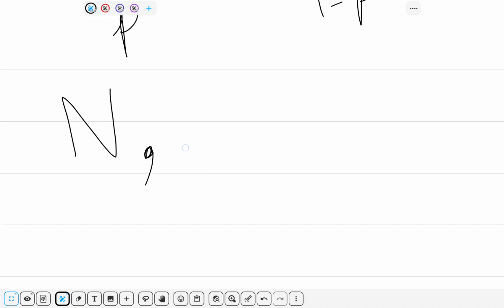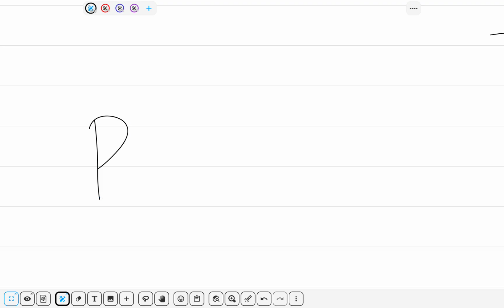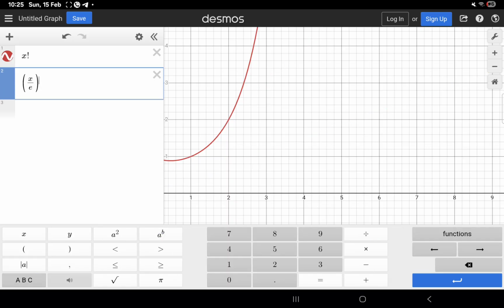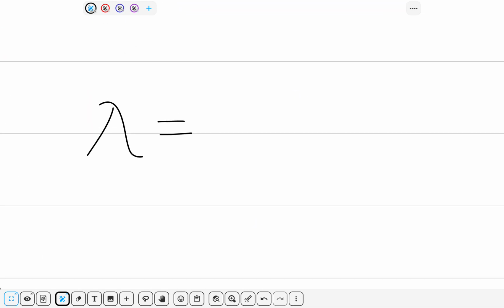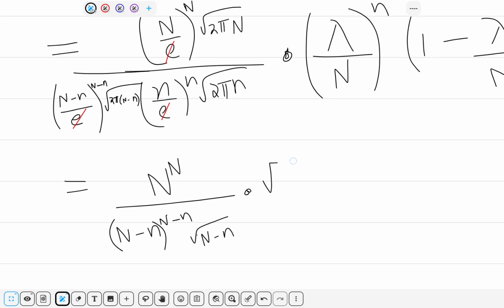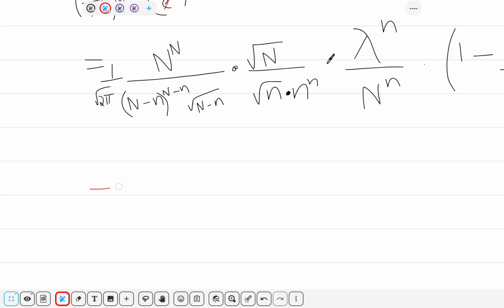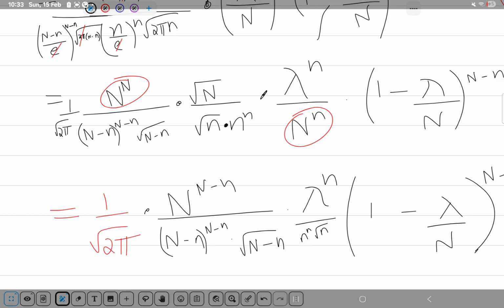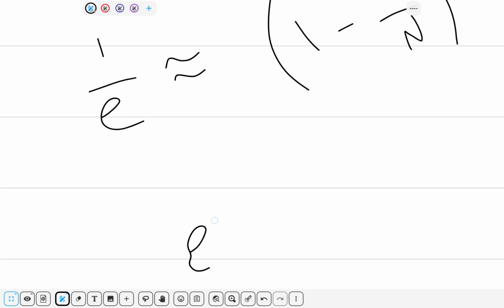Binomial to Poisson Approximation (Incomplete)